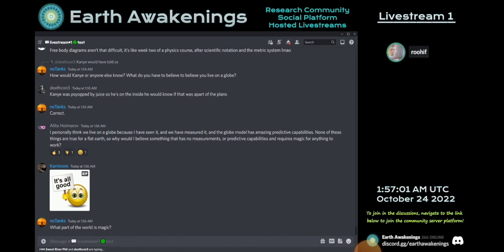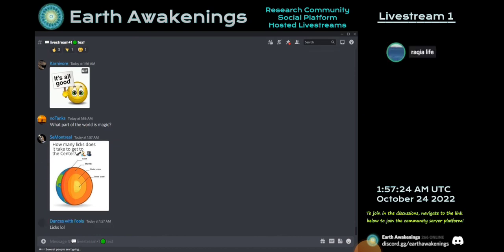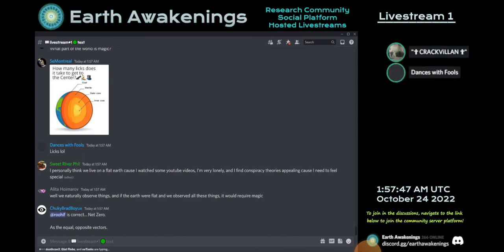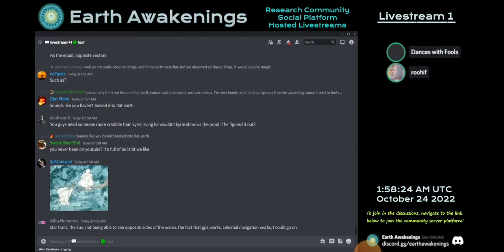Which direction is Down (With Roohif, Raqia and more on Geo's Discord)